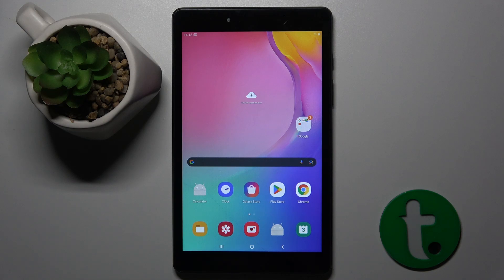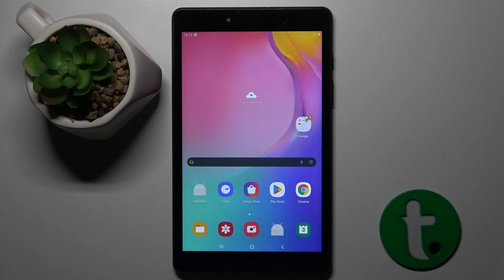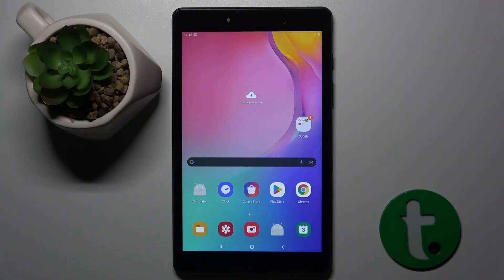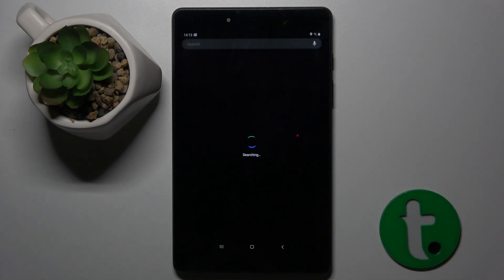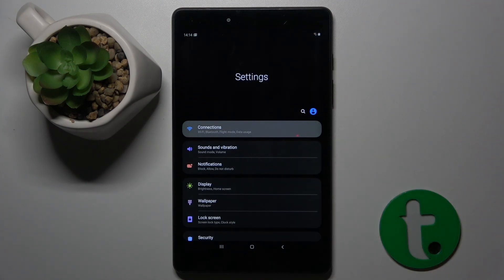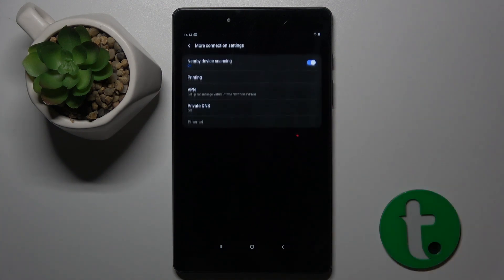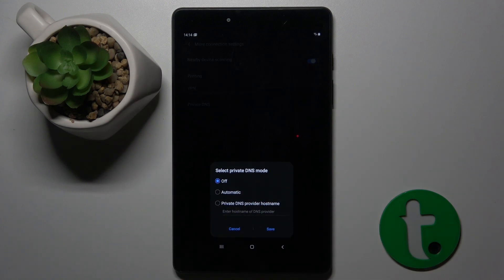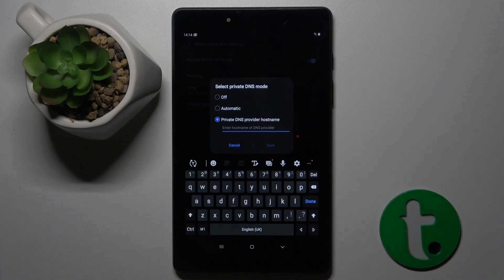How to Get Rid of Ads via Private DNS on Samsung Galaxy Tab A8 2019 - Ad-Free Experience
Want to block ads on your Samsung Galaxy Tab A8 2019? Learn how to use Private DNS to get rid of ads easily. Enjoy an ad-free browsing experience on your phone.

How to block ads using Private DNS on Samsung Galaxy Tab A8 2019? How to configure Private DNS settings on Samsung Galaxy Tab A8 2019? How to stop ads from showing up on Samsung Galaxy Tab A8 2019? How to use DNS to block ads on Samsung Galaxy Tab A8 2019? How to enable ad-blocking on Samsung Galaxy Tab A8 2019? How to improve browsing by blocking ads on Samsung Galaxy Tab A8 2019? How to manage DNS settings on Samsung Galaxy Tab A8 2019?